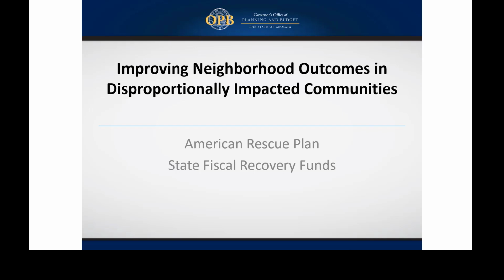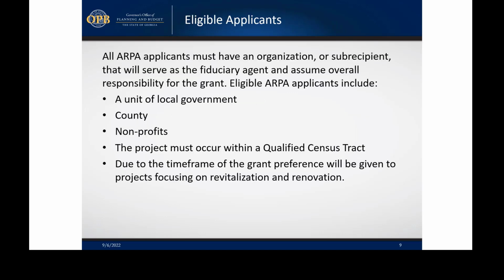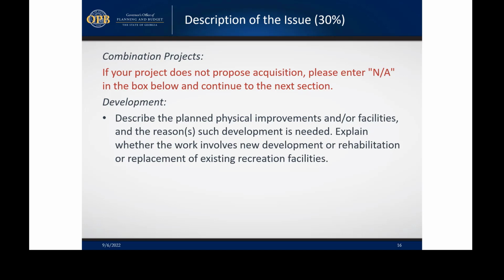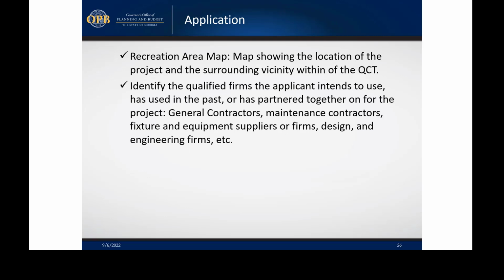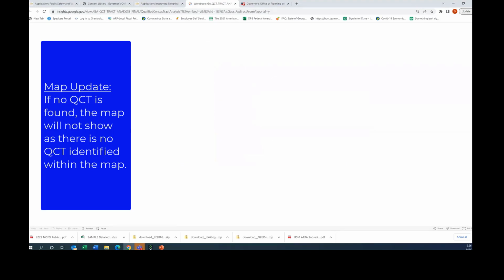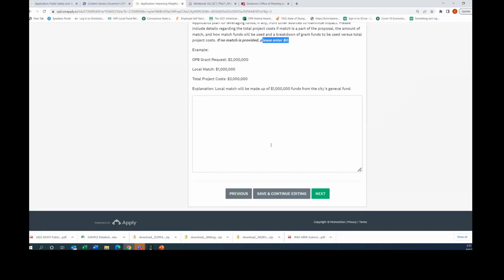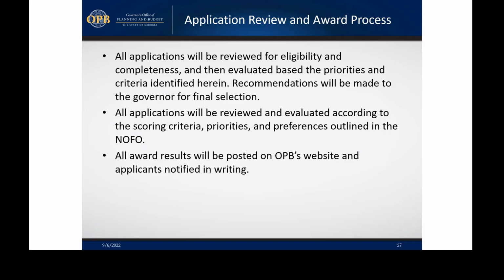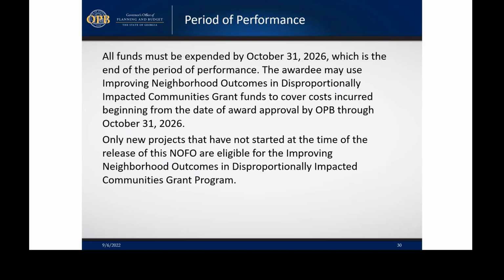Improving Neighborhood Outcomes in Disproportionately Impacted Communities Grant Webinar